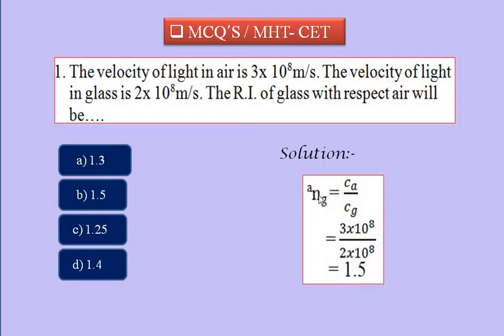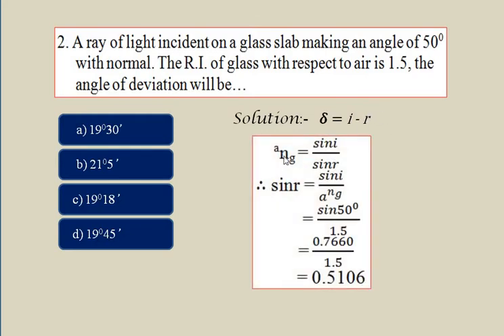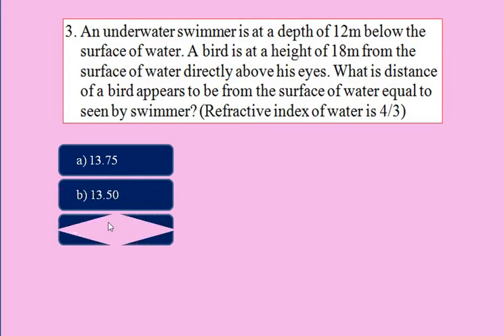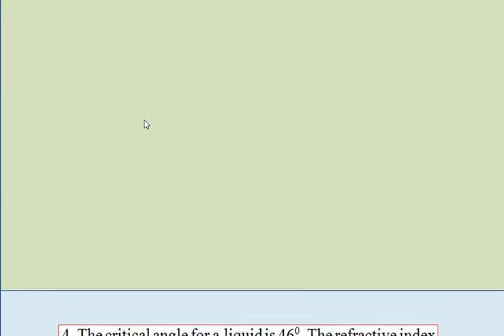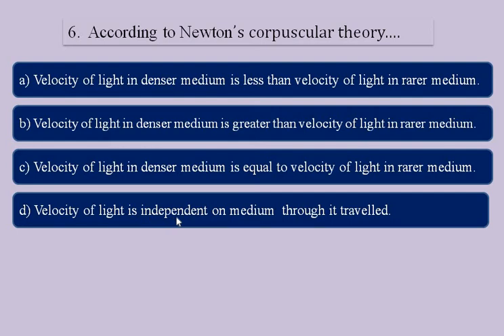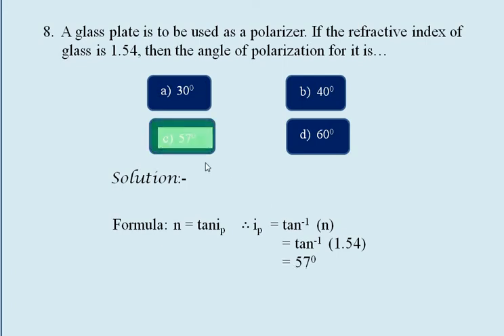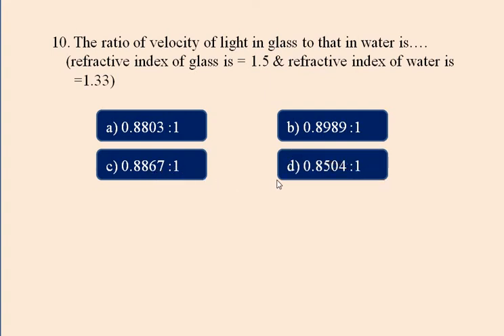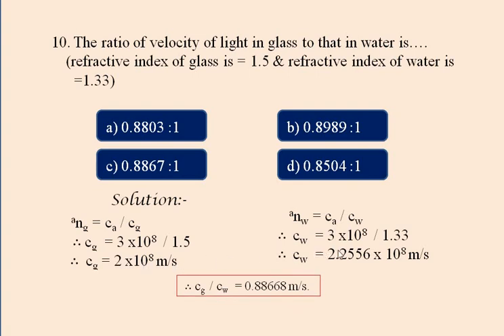Wave optics CET 1